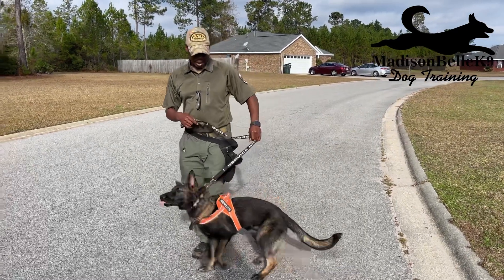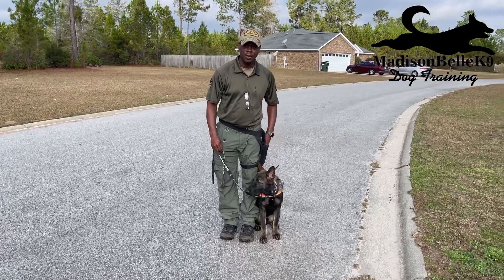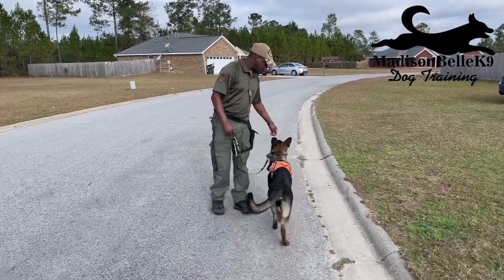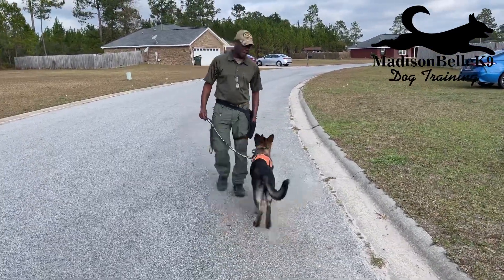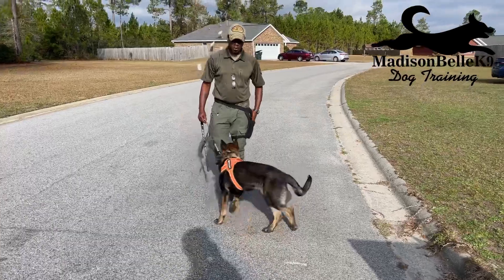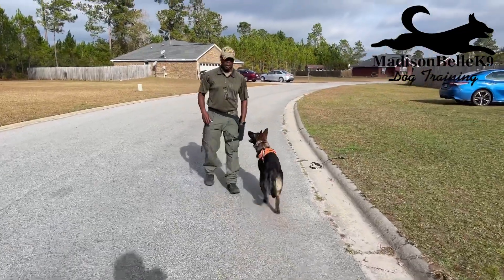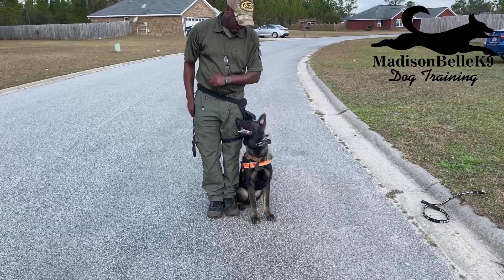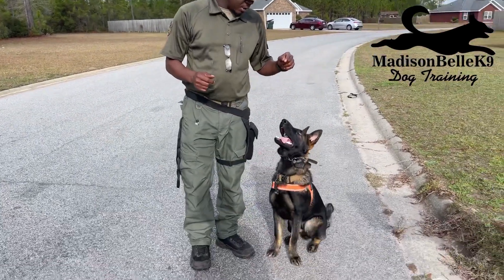Teaching Simply Pet Focus Walk & Heel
Teaching Easy Pet Focus Heel